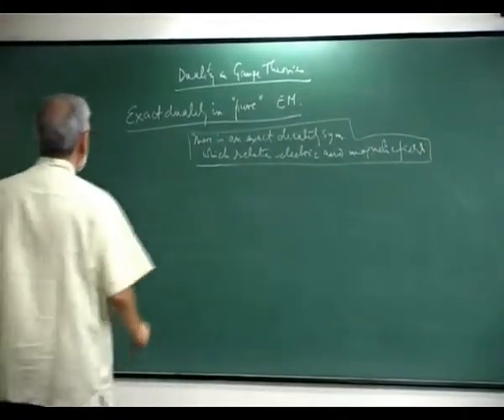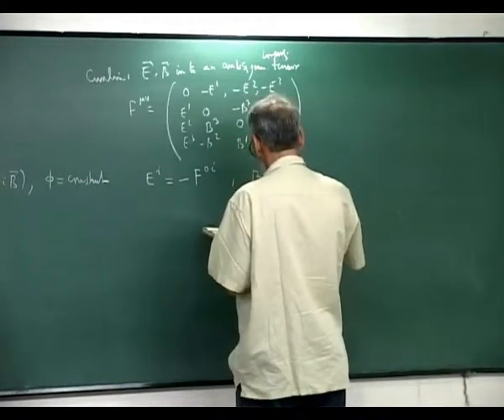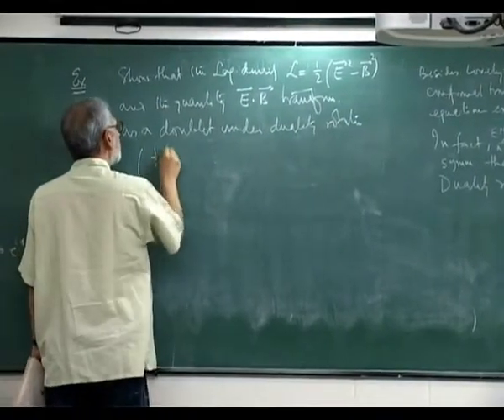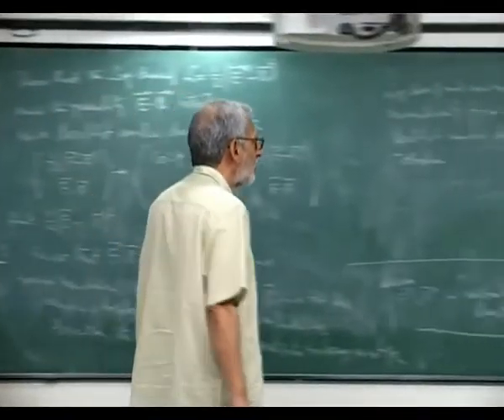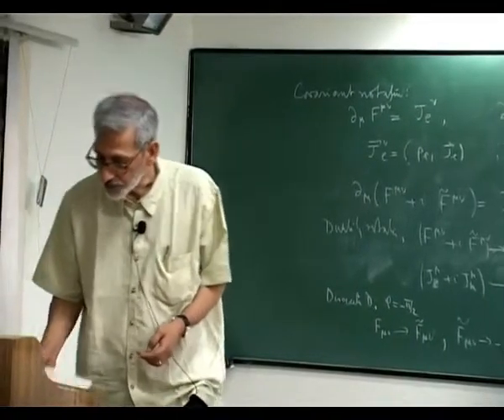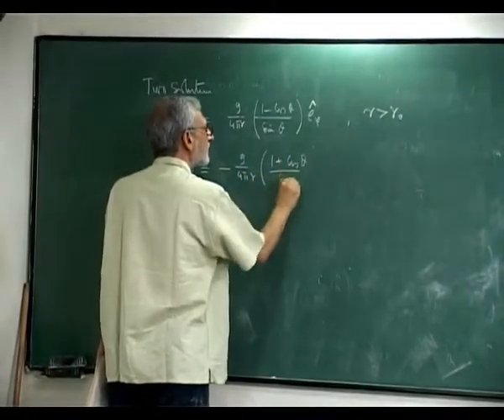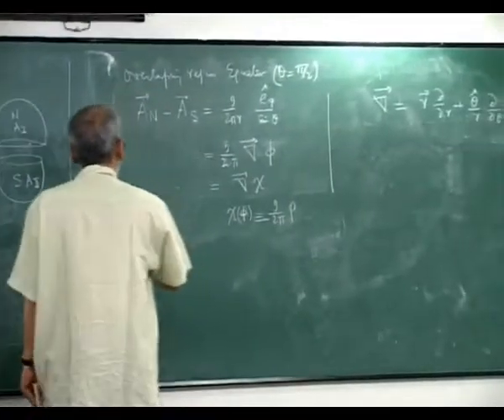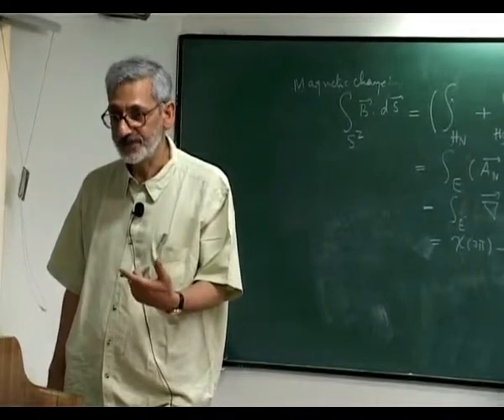DVD 17 02 2012 006